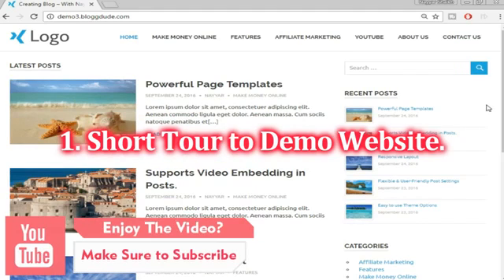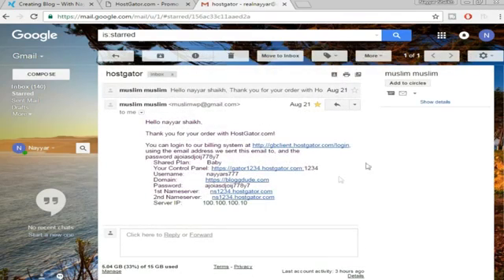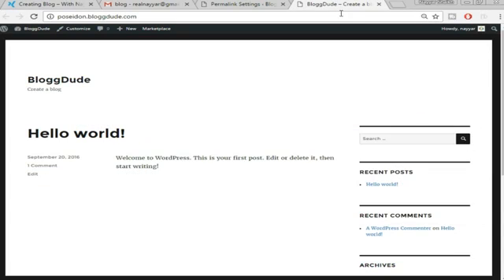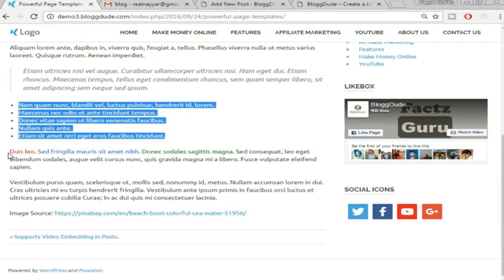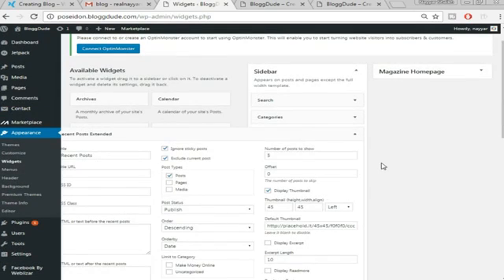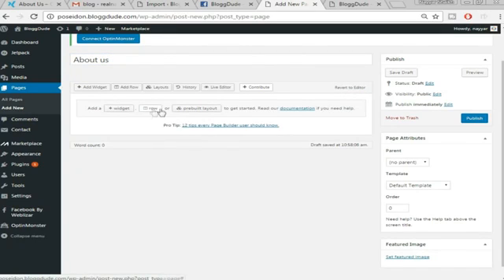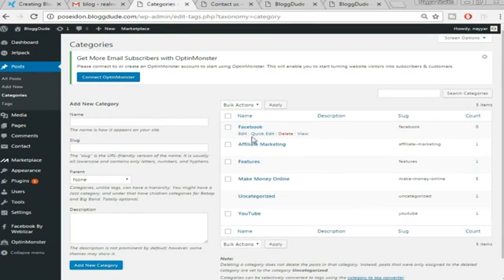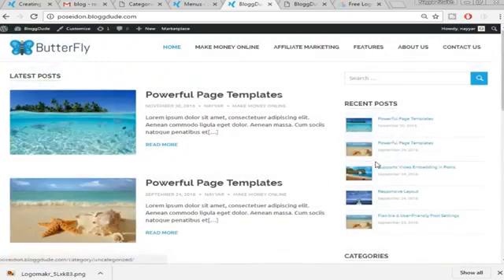How to Make a Blog with WordPress - wordpress tutorial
✅💰 3 Best Web Hosting Companies To Create Your First blog For Less Than $3 dollar Per Month

hostinger hostinger review best hosting for wordpress 2020 best web hosting 2020 best wordpress hosting hostinger best hosting for wordpress 2020 best wordpress hosting best web hosting 2020